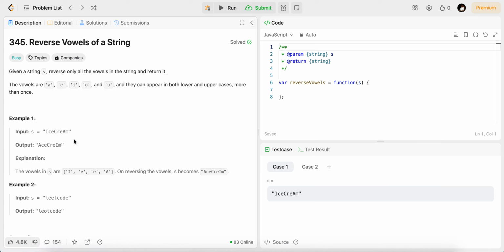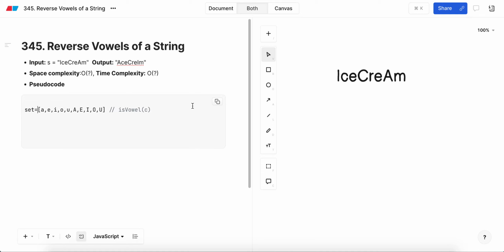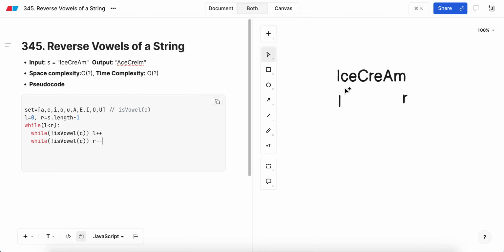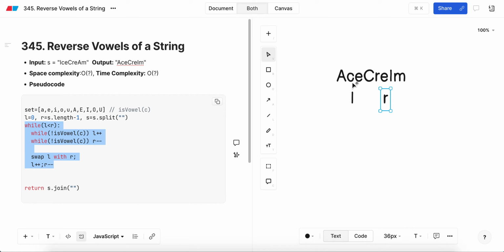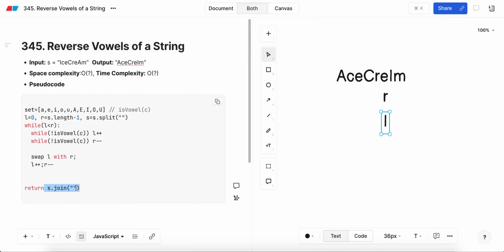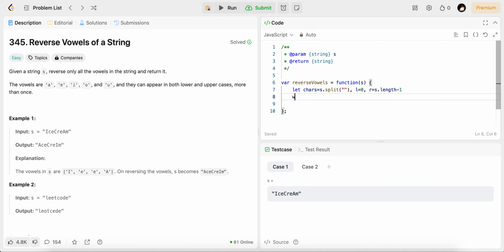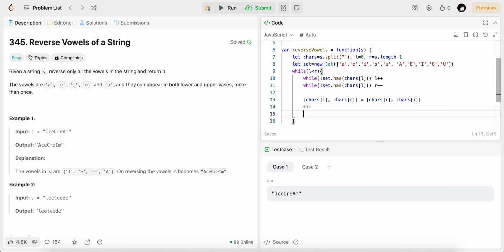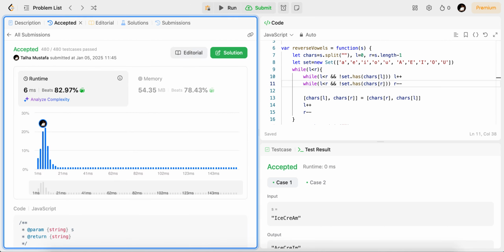The FASTEST Way to Crush LeetCode Easy Problems!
If you're new to LeetCode Easy Problems, this step-by-step walkthrough is perfect for you! We'll guide you through solving the problems in a noob-friendly way. Perfect for beginners!

LeetCode Easy Problems: Step-by-Step Walkthrough (Noob Friendly!)
Mastering Arrays and Strings: LeetCode Problems Explained

Looking to crush LeetCode easy problems fast? In this video, I'll show you the fastest way to solve LeetCode easy problems step by step!

Looking for the fastest way to crush LeetCode Easy problems? Watch this video for step-by-step solutions to ace your coding challenges!